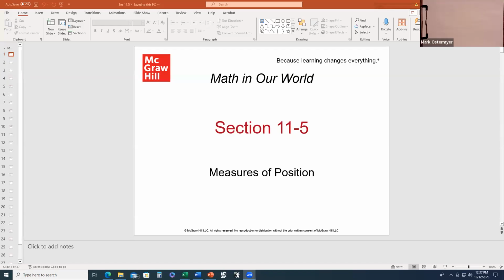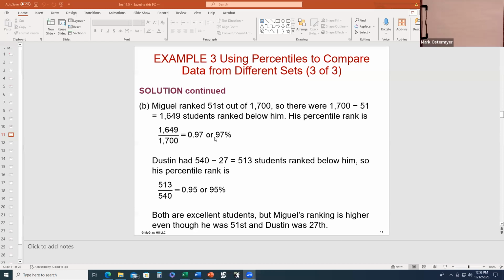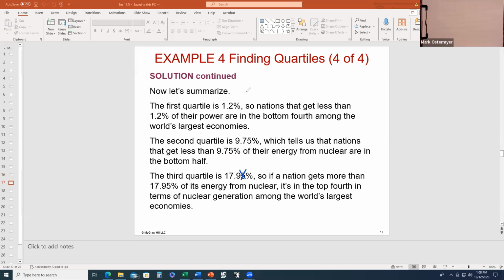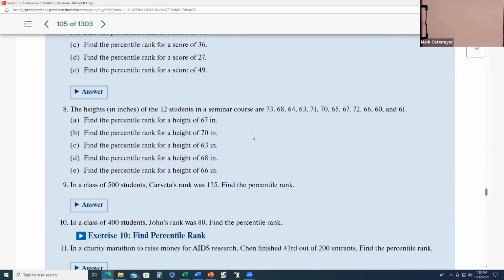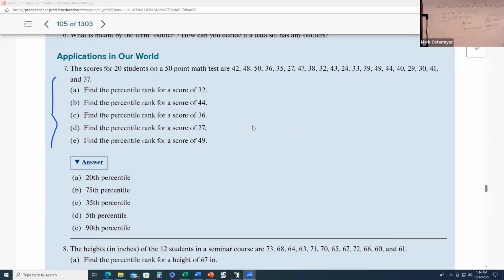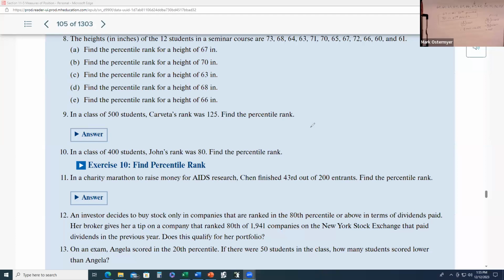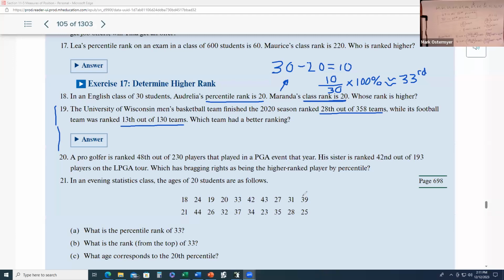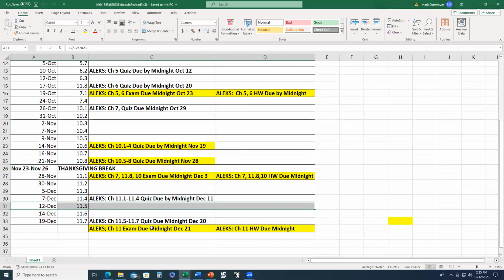GMT20231212 173742 Recording 1920x1080